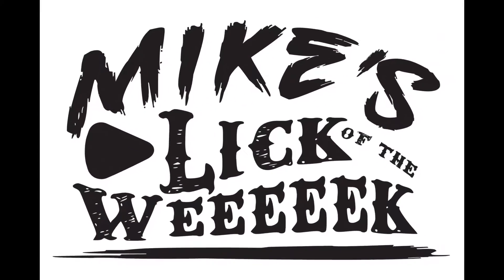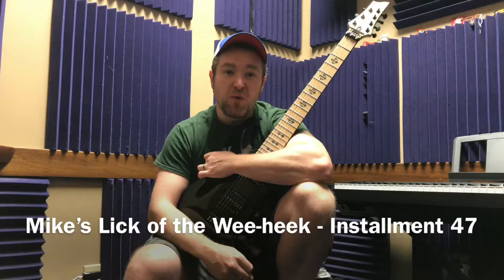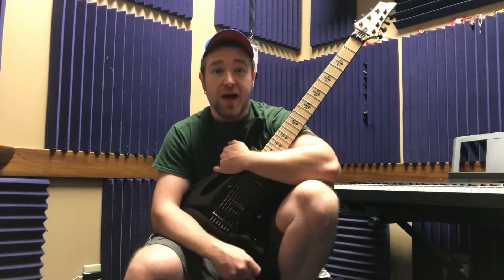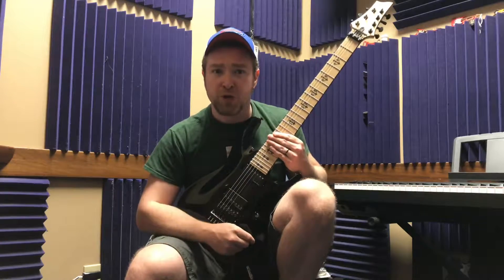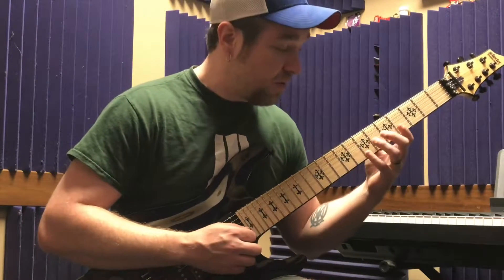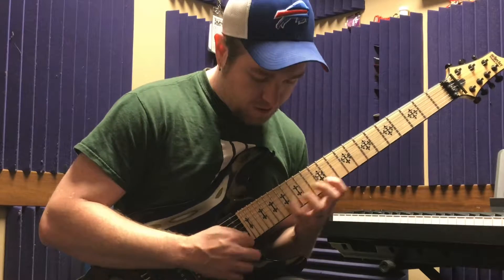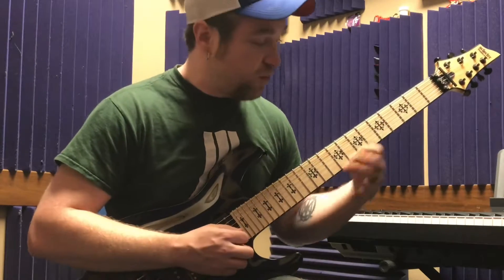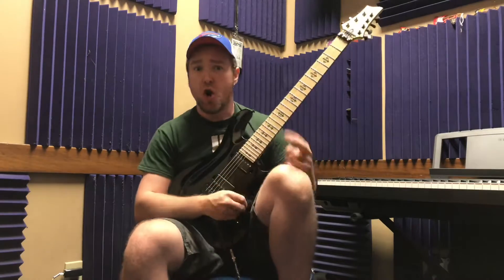Mikes Lick of the Weeeeek - Installment 47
Em Pentatonic “Arpeggio”